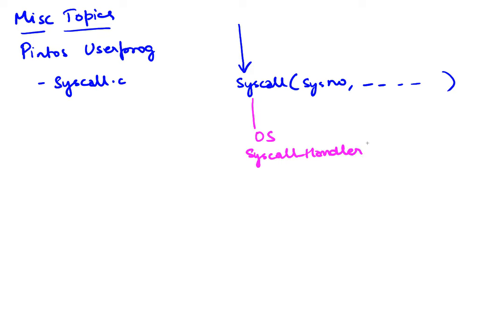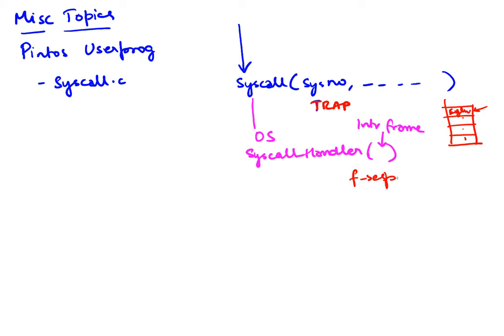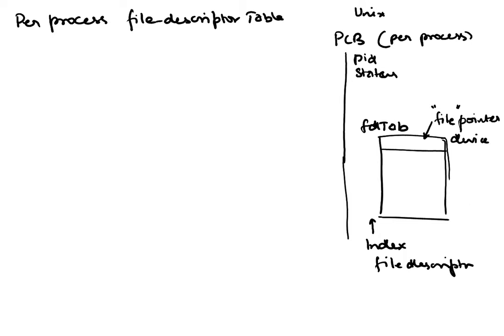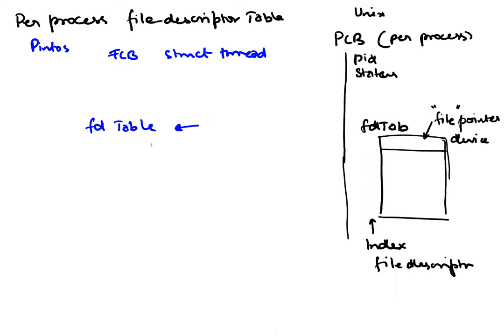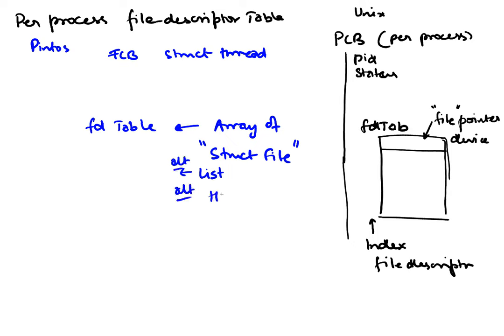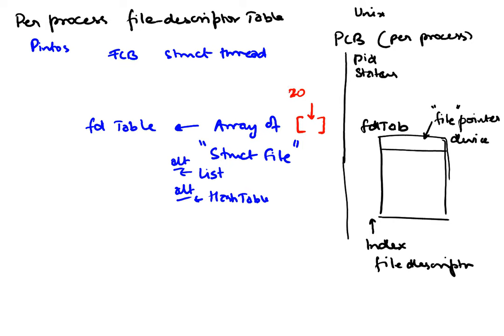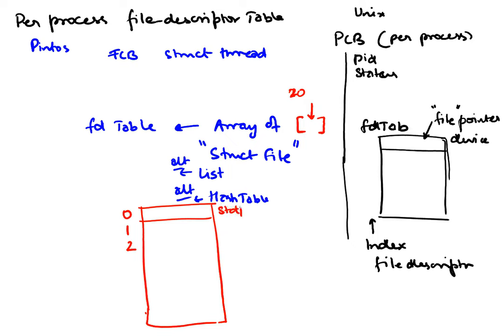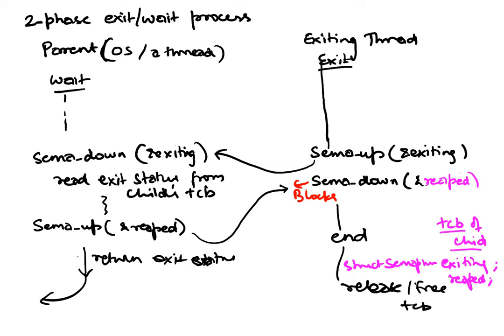Pintos Userprog Miscellania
We will look at the following Pintos Userprog related topics:
1. Implementation of the File descriptor table
2. Error Checking
3. Wait-Exit Synchronization